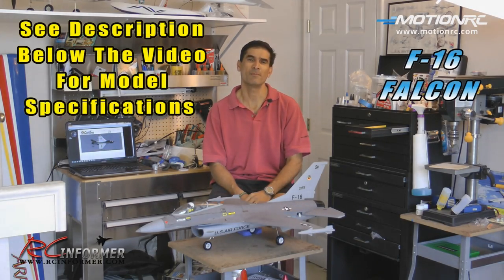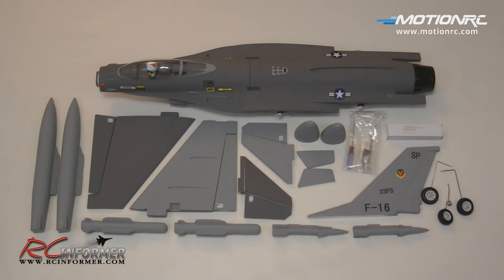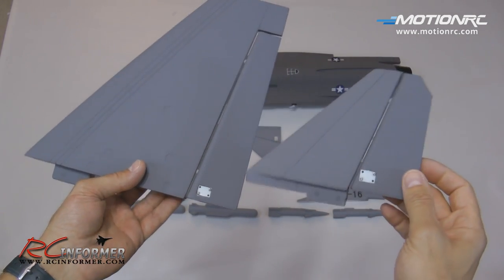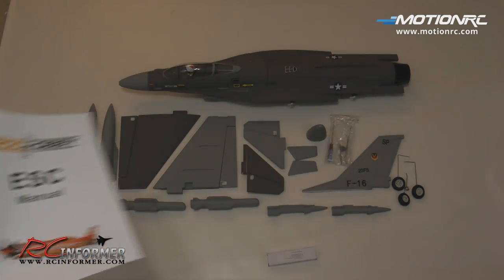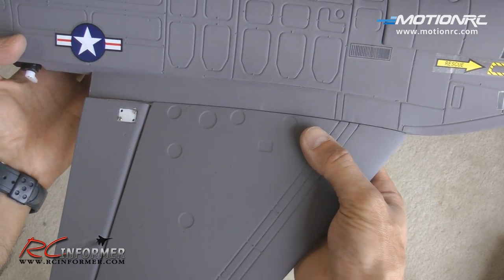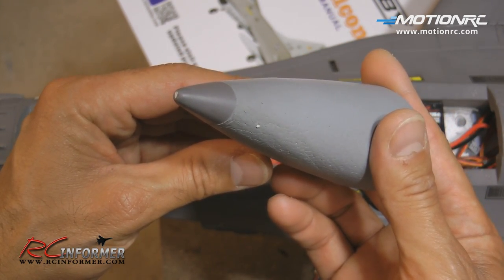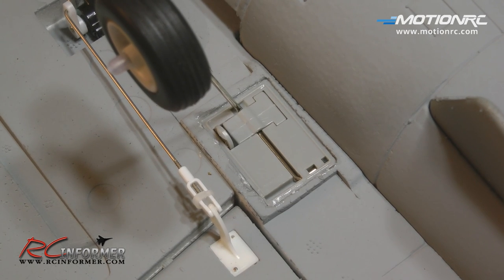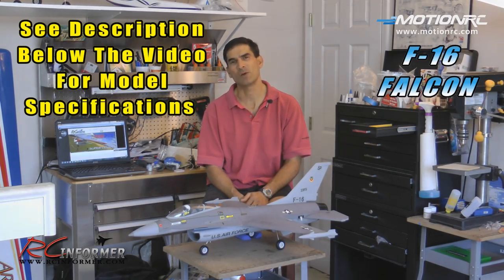MOTIONRC F-16 FALCON PNF Review & Build Guide By Rich Baker in HD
This Video includes a full review and some building guidance for the ROC HOBBY F-16 ARF/PNF from MOTIONRC.COM. The building tips, techniques and suggestions in this video have been fully tested and found to work well on the model reviewed. This is a 4 channel receiver ready plane that is very detailed, builds fast, and flys well.

MODEL SPECIFICATIONS:

Power System                  Brushless 4600Kv
Speed Control                   35A, Internal 4A SBEC, T Connector
EDF                                  64mm EDF
Servos                              9g×5
Landing Gear                    Fixed
Battery                              11.1V 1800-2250mAh 25C 3 cell LiPo
Required Radio                 4 Channel
Rudder                              No - use rudder channel to steer front wheel
Flaps                                 No
Ailerons                             Yes
Lights                                 No
Hinge Type                        Nylon pinned hinges on all control surfaces
Material                             EPS Foam